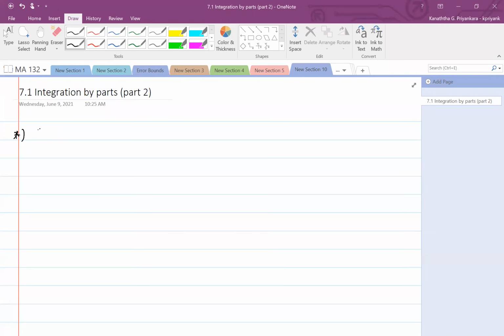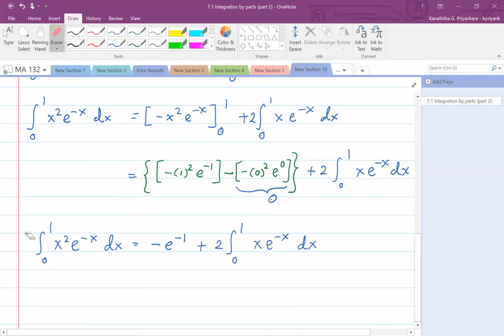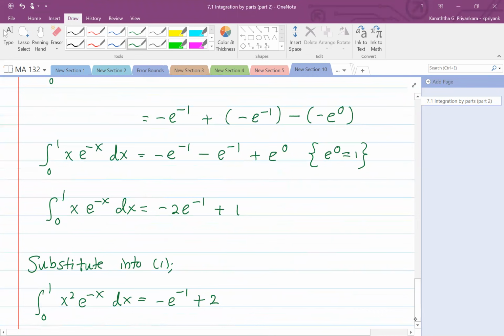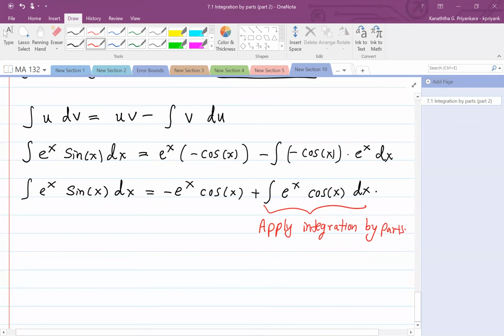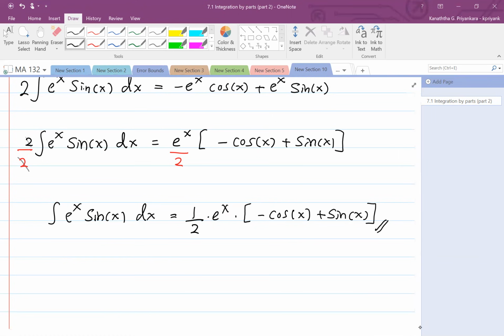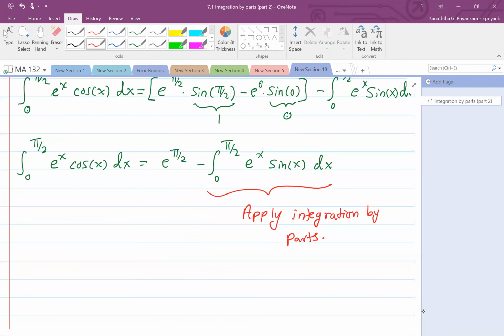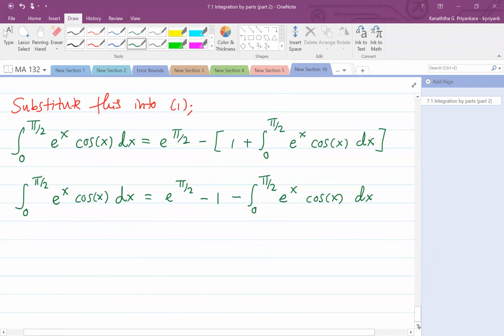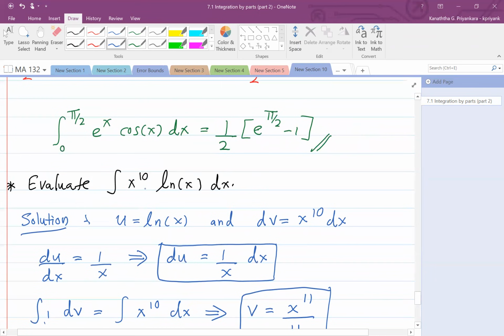Calculus II: Integration by parts (part 2)